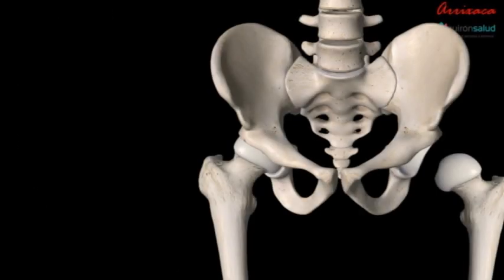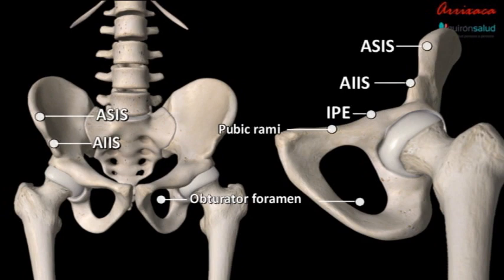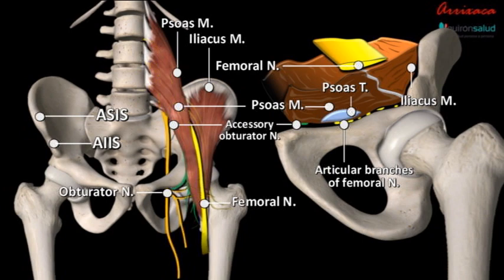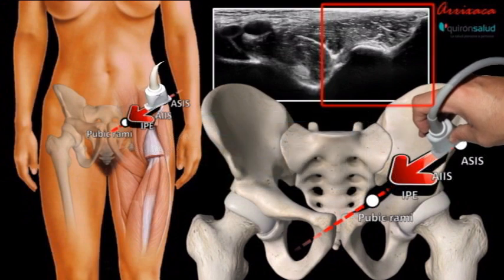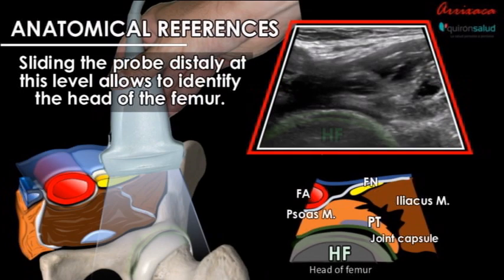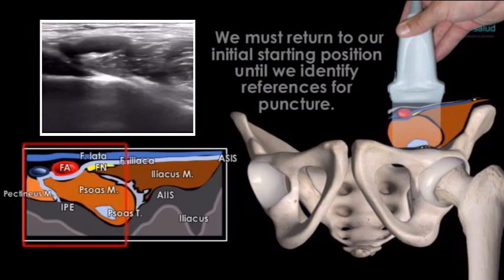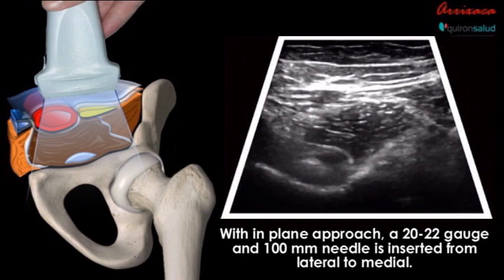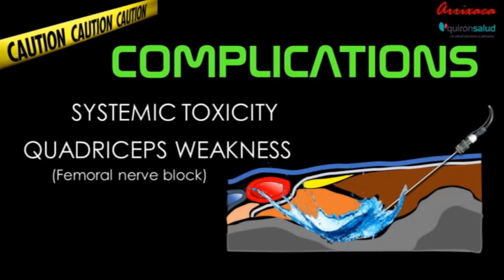PERICAPSULAR NERVE GROUP BLOCK (PENG BLOCK). OUR CURRENT UNDERSTANDING.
In this video we show what is known so far about this new technique. Anatomy and innervation of the hip joint. Sonoanatomy for the correct performance of the blockage, approach and dose of local anesthetic used.
Edition: VICENTE ROQUÉS
Advisors: PHILIP PENG AND JON WILTON
Narration: JON WILTON